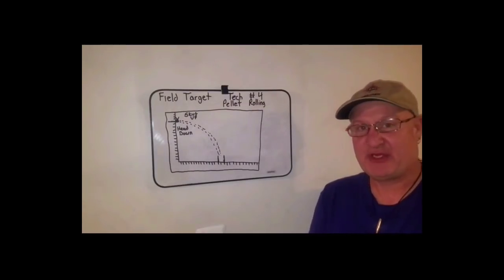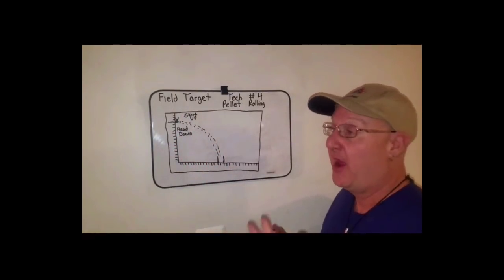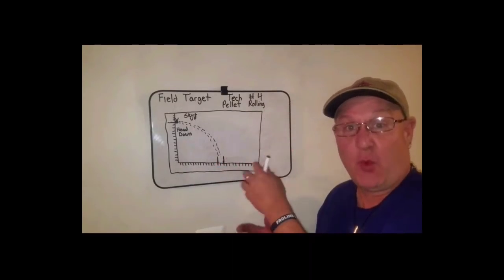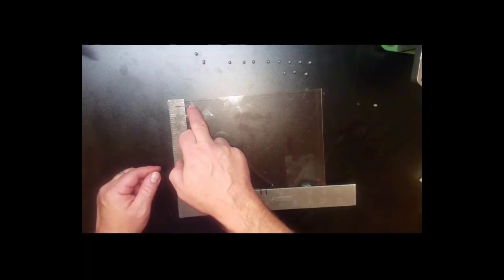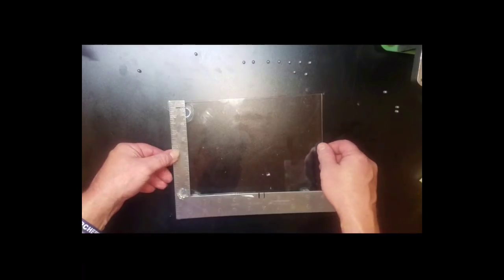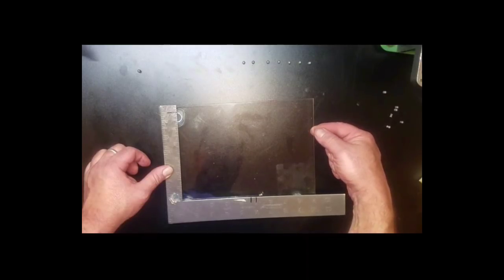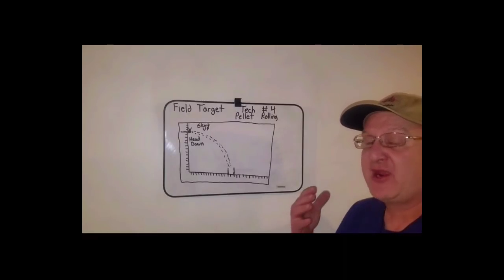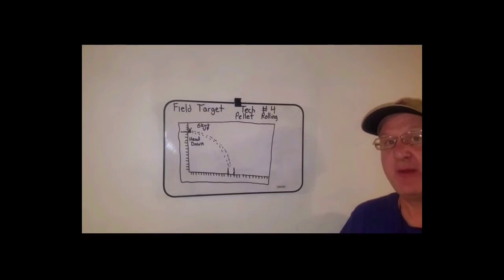Field Target Tech Episode #4 Pellet Rolling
In this episode of Field Target Tech, I describe how and why I roll pellets, and it's benefits.

Tom Holland
Assistant Match Director
Eastern Suffolk Competitive Airgunners Association  (ESCAA) Long Island NY escaaclub.com

Scott Allen interviews Tom Holland in 2016 about his history, equipment and techniques for WFTF PCP Field Target competition.